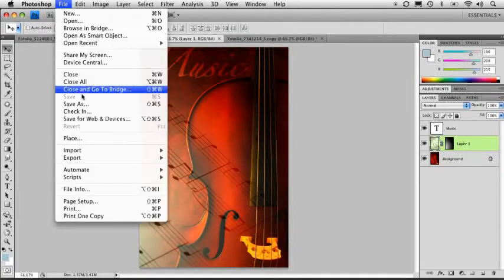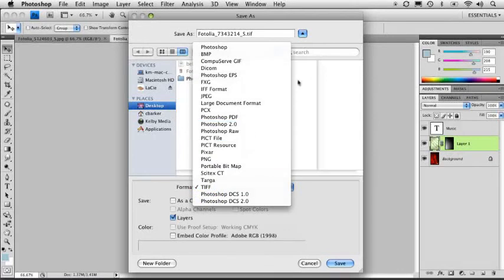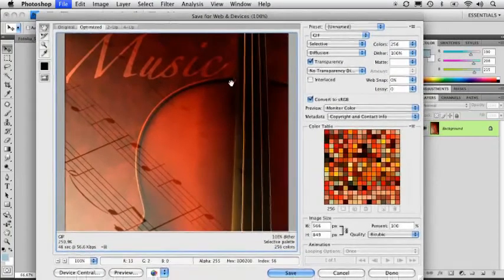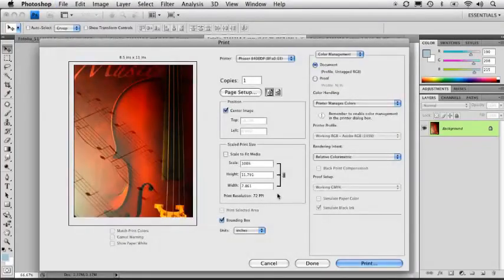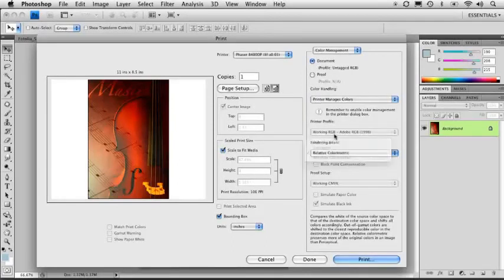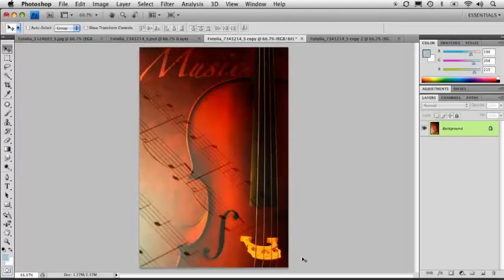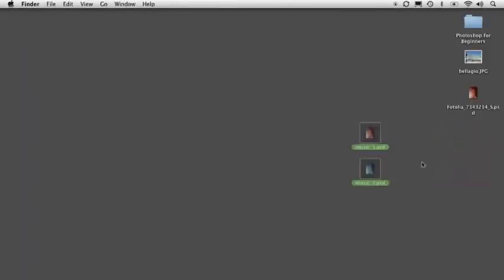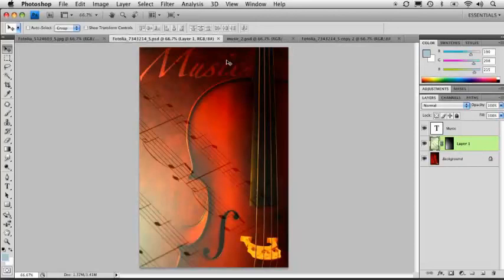24. Saving and Printing.mov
24. Saving and Printing.mov